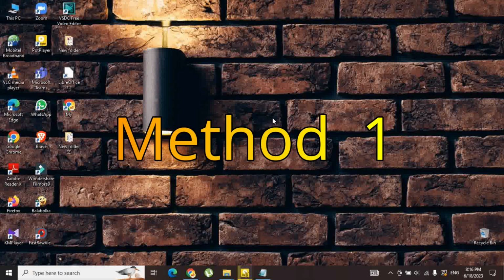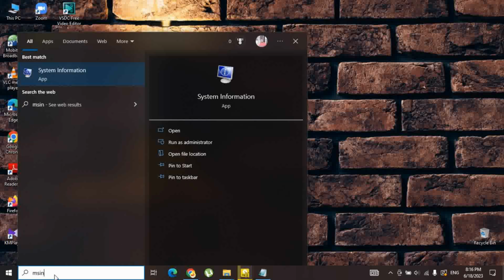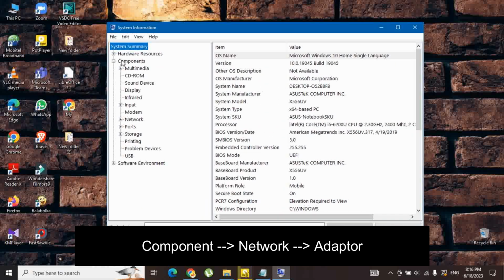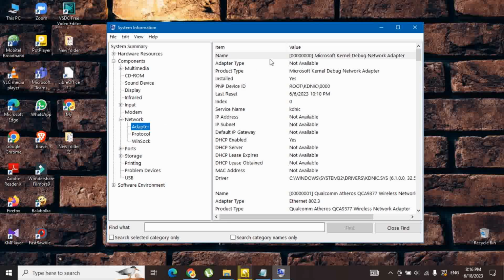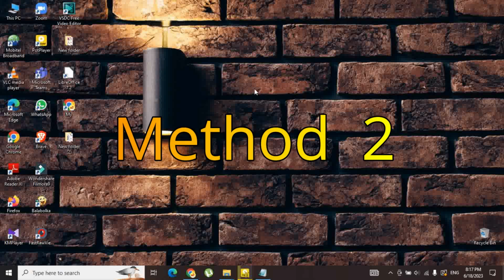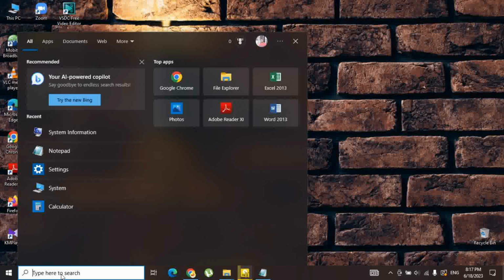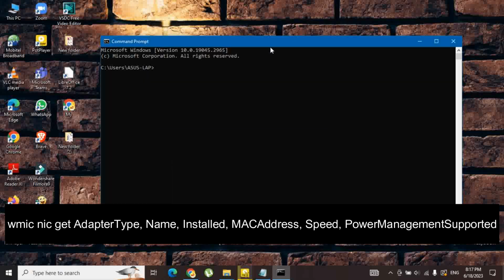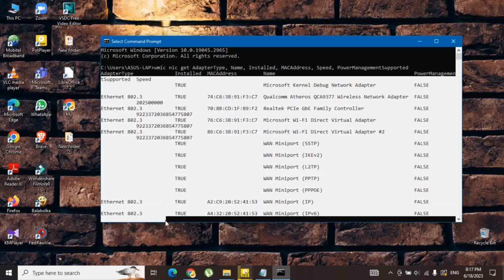How to check network adapter information in windows 10 computer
Network cards are preinstalled on computers, enabling users to connect to the internet service. You can have problems with internet connectivity while accessing the internet on your PC.

In these circumstances, you might need to go further into the network-related data to identify the problem. This step-by-step tutorial will demonstrate two distinct ways to verify your Windows 10 computer's network card or network adapter information.